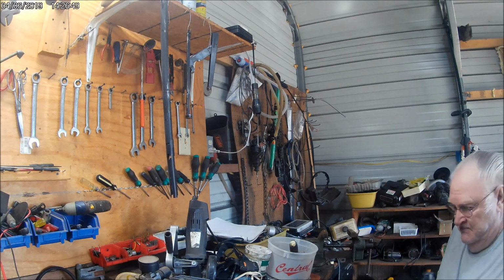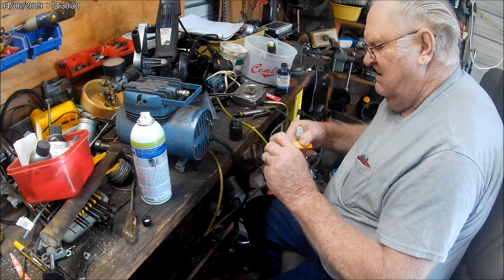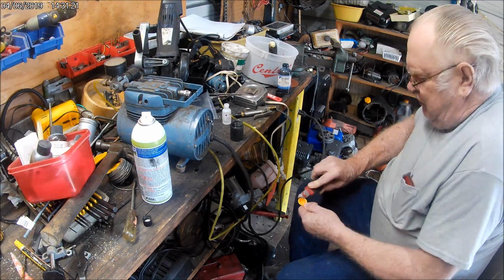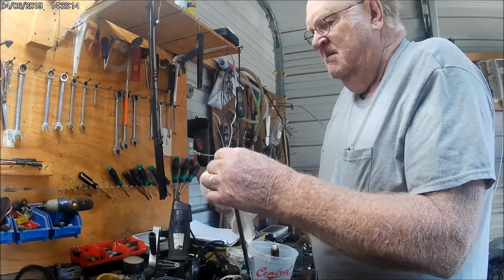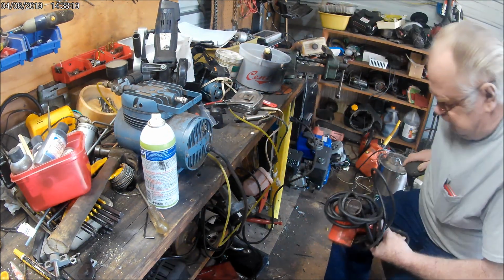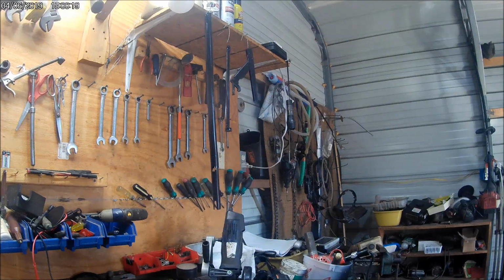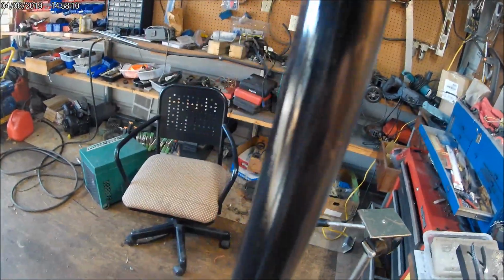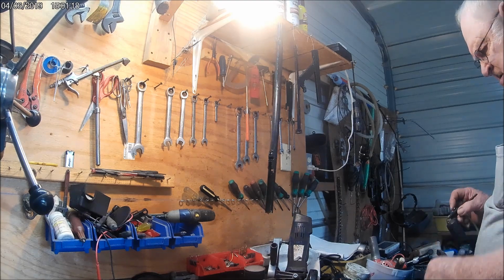Dura-Blue Daisy # 25 BB gun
I acquired this old BB gun from a friend on Youtube it isn't in real bad condition other than the trigger and spring was missing, I ordered the parts and naturally I lost the first spring so I had to reorder it and that time I got it installed,, the video has to do with using Dura Blue to finish the metal.